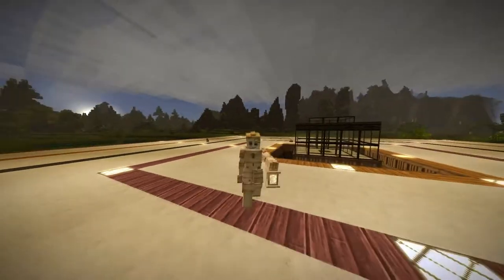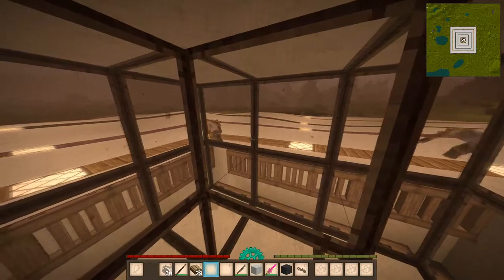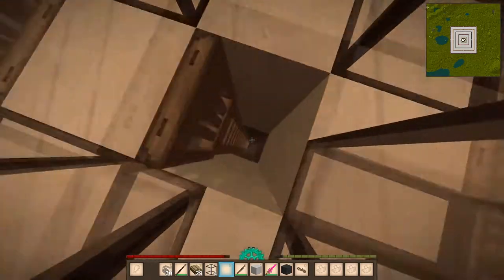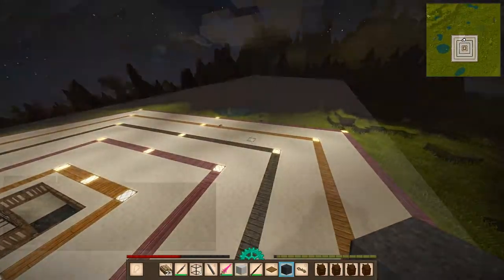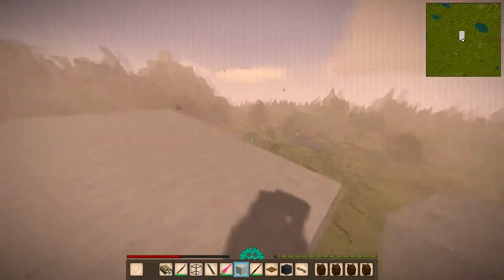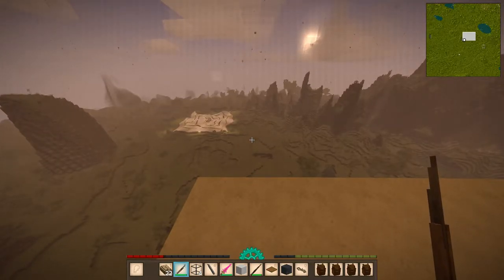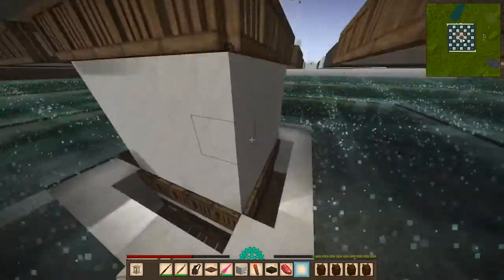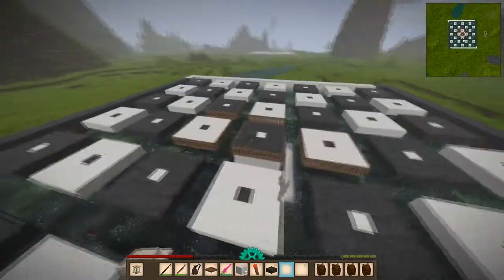Vintage Story: What is MOST EFFICIENT MOB FARM?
I worked on making a mob farm in vintage story
It took me 10 hours to test everything out and make a decent one
There might be a lot more things to work on and figure out
but so far this one will be super easy to work on!